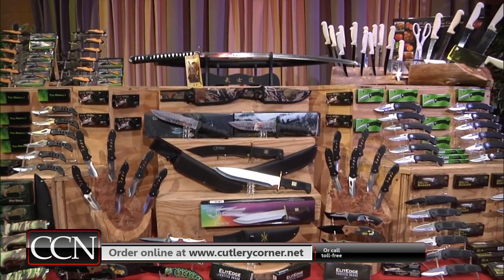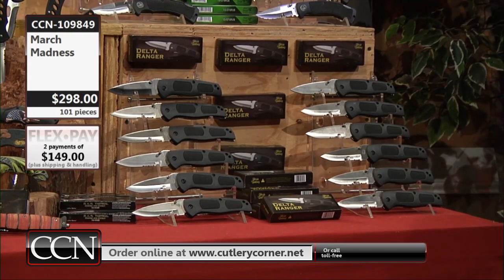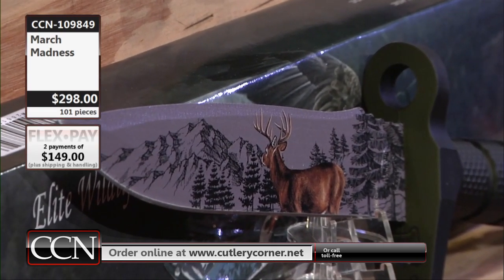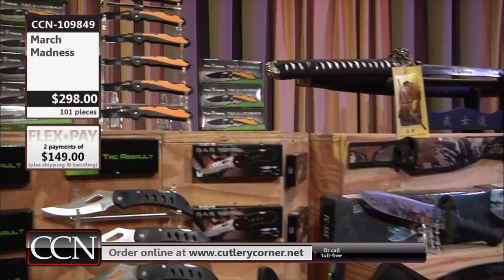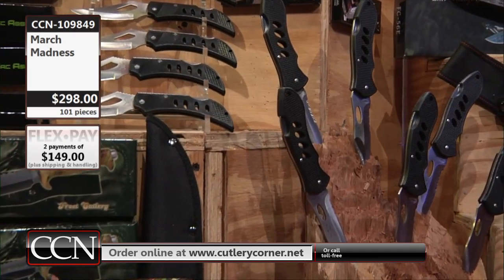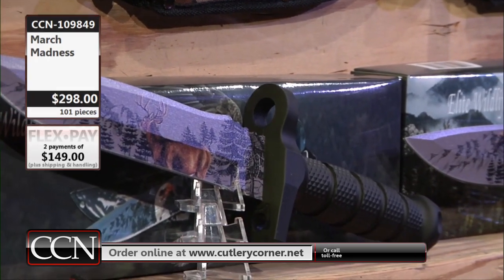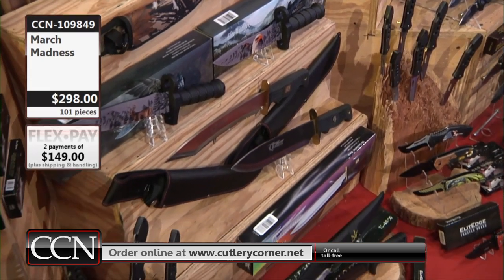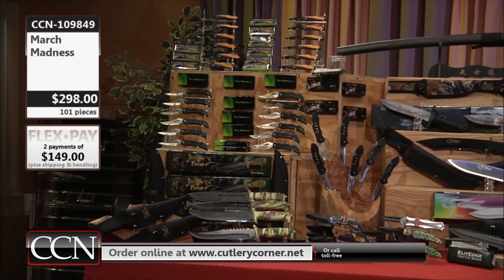CCN Special - Feb/Mar 2022